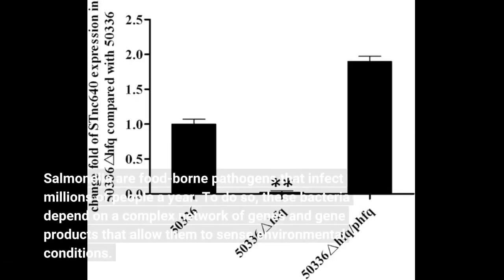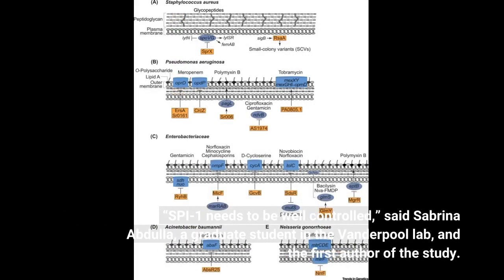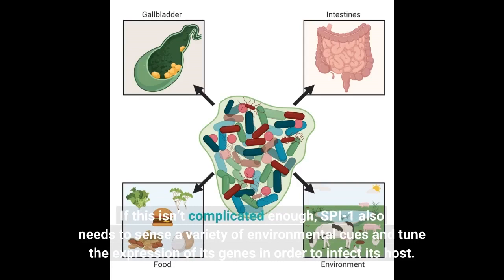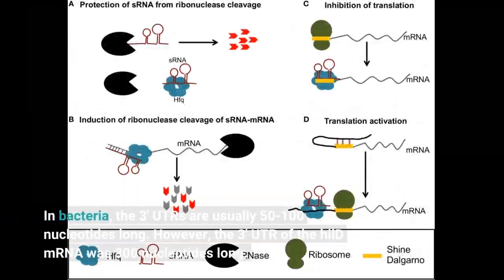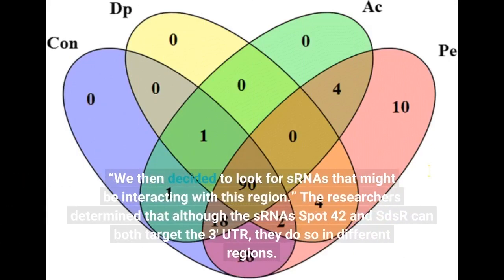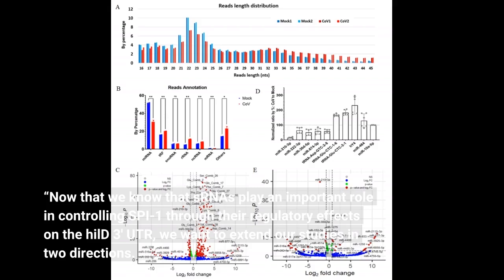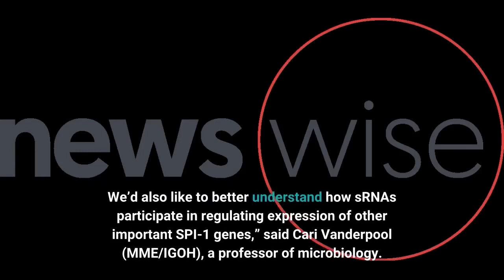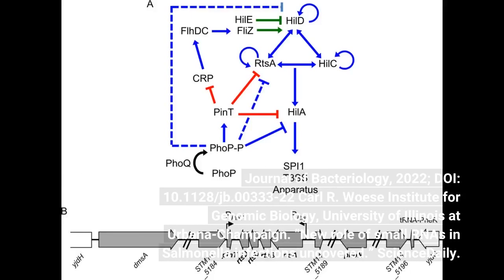New role of small RNAs in Salmonella infections uncovered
Salmonella are food-borne pathogens that infect millions of people a year. To do so, these bacteria depend on a complex network of genes and gene products that allow them to sense environmental conditions. In a new paper, researchers have investigated the role of small RNAs that help Salmonella express their virulence genes. The bacteria infect humans by first invading the cells of the intestine using a needle-like structure, called a type 3 secretion system. This structure injects proteins directly into the cells, setting off a cascade of changes that cause inflammation, and ultimately cause diarrhea. The genes that encode this system, and other genes that are needed for invasion, are found on a region of DNA known as the Salmonella pathogenicity island 1.
“SPI-1 needs to be well controlled,” said Sabrina Abdulla, a graduate student in the Vanderpool lab, and the first author of the study. “If the type 3 secretion system needle apparatus is not made, Salmonella cannot cause an infection, and if too much of the needle apparatus is made, it makes Salmonella sick.”
SPI-1 is controlled by an extensive regulatory network. First, three transcription factors: HilD, HilC, and RtsA, all control their own and each other’s DNA expression. They also activate another transcription factor, HilA, which activates the rest of the SPI-1 genes. If this isn’t complicated enough, SPI-1 also needs to sense a variety of environmental cues and tune the expression of its genes in order to infect its host.
“We have known for a long time that there are a lot of environmental factors that feed into the gene regulation in Salmonella. However, we didn’t know how. That’s when researchers started looking at small RNAs,” Abdulla said.
Small RNAs play a crucial role in determining how genes function in bacterial cells. Typically, these molecules either interact with proteins, or the mRNA, which carries the instructions for making proteins. As a result, sRNAs affect a variety of bacterial functions, including virulence and responses to the environment.
In this paper, the researchers looked at the sRNAs that regulate the hilD mRNA, specifically a sequence on the mRNA called the 3′ untranslated region, a part of the mRNA not involved in making the HilD protein. In bacteria, the 3′ UTRs are usually 50-100 nucleotides long. However, the 3′ UTR of the hilD mRNA was 300 nucleotides long.
“The starting point for my work was the observation that when we deleted the 3′ UTR, the expression of the hilD gene went up 60-fold,” Abdulla said. “We then decided to look for sRNAs that might be interacting with this region.”
The researchers determined that although the sRNAs Spot 42 and SdsR can both target the 3′ UTR, they do so in different regions. “This result suggests that the entire 3′ UTR is important for regulation,” Abdulla said. “We showed that the sRNAs stabilize the hilD mRNA and protect it from being degraded.”
“Such long 3′ UTRs have not been well studied. With more genomic research, people are realizing more and more that these longer regions exist and that they are important for regulation,” Abdulla said.
Using mice, the researchers also looked at whether Spot 42 and SdsR can affect how Salmonella causes infections. They performed mouse competition assays, where they introduced mutant bacteria that lacked the sRNAs and bacteria that contained the sRNAs, to see which strains survive and cause infection. “We found that when the sRNAs are deleted, the bacteria cannot survive in the host. We also showed that the sRNAs play a role in helping SPI-1 invade the host cells,” Abdulla said.
“Now that we know that sRNAs play an important role in controlling SPI-1 through their regulatory effects on the hilD 3′ UTR, we want to extend our studies in two directions. We’d like to understand more about how, at a molecular level, the sRNAs influence hilD mRNA levels. We’d also like to better understand how sRNAs participate in regulat...